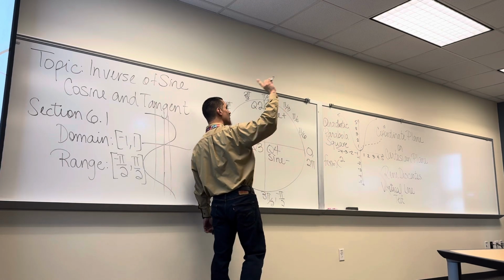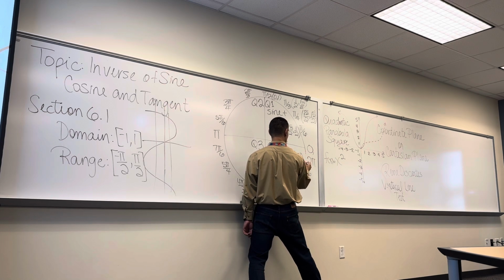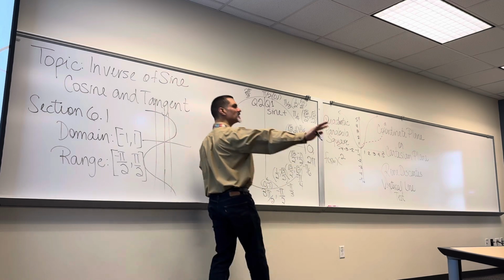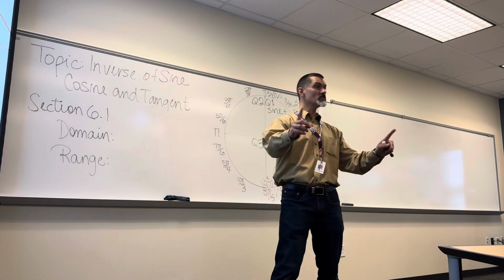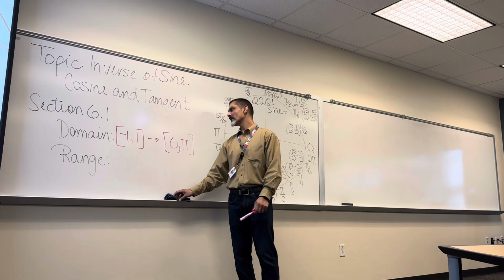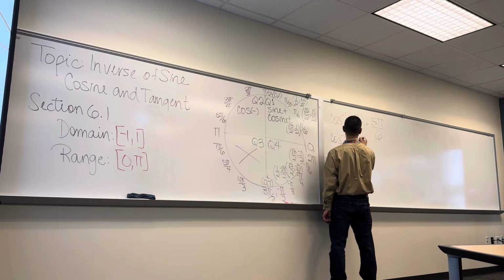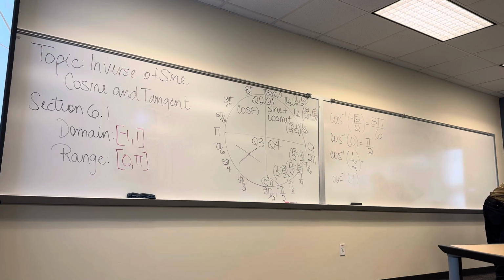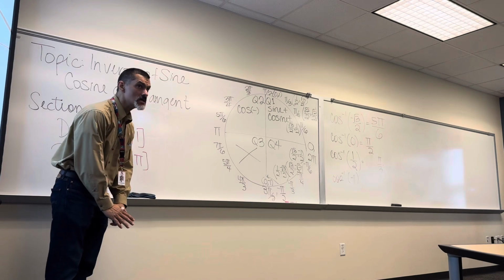Inverse of Sine, Cosine and Tangent | Trigonometry Fall 2024